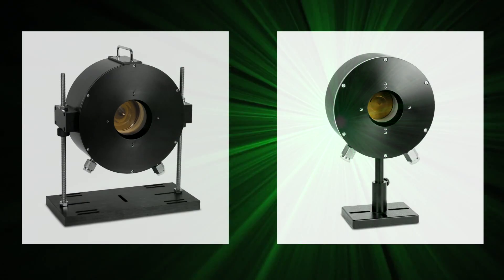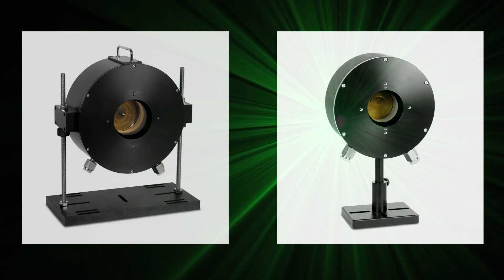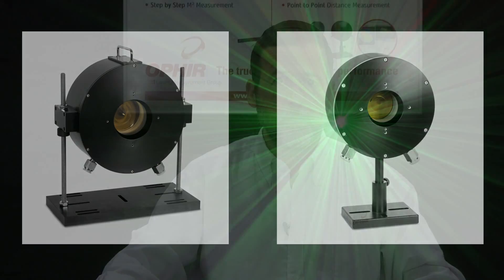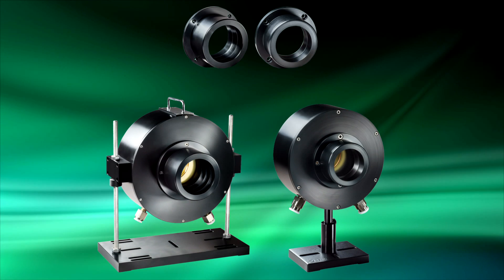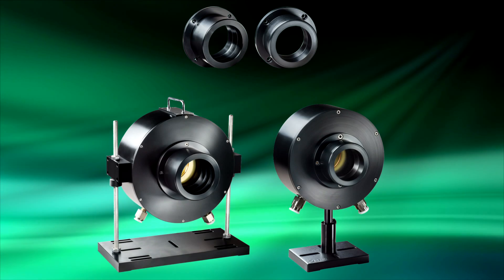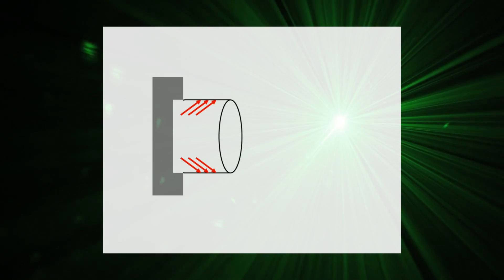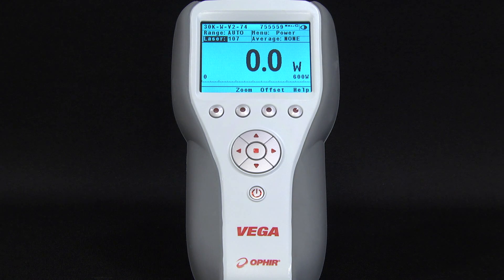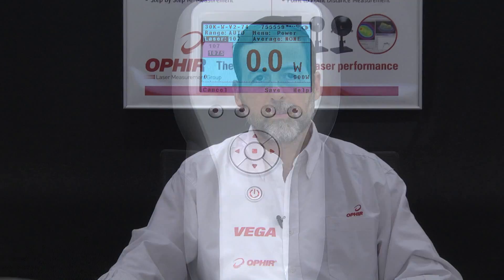Scatter Shields: Reducing Back-Reflected Power from High Power Sensors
When measuring very high power laser beams, even the few percent of the beam normally back-scattered from the sensor can be a problem. Ophir now offers Scatter Shields as accessories for our high power laser sensors; these can be mounted on the front flange of the sensors to reduce the backscatter by about 70%.